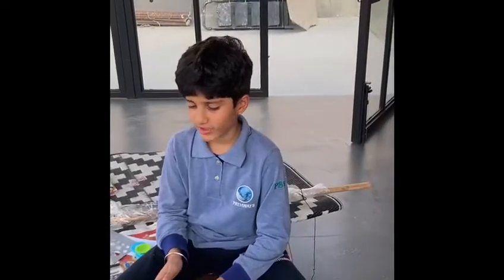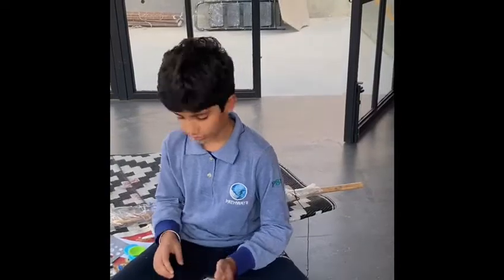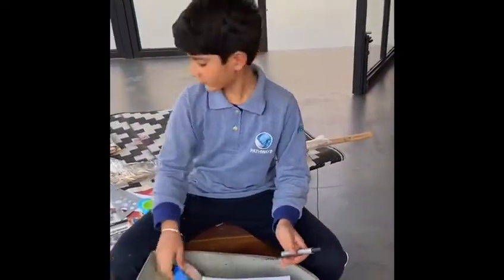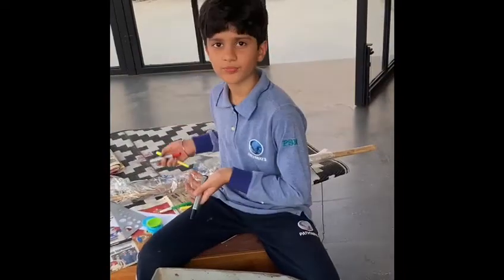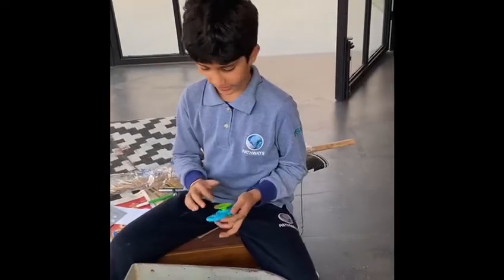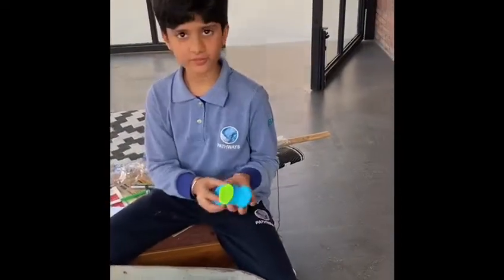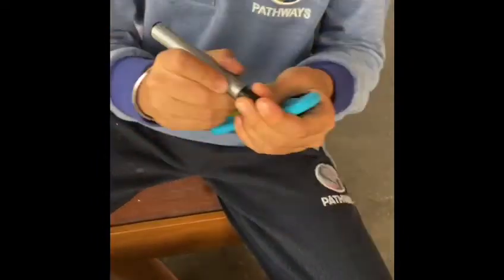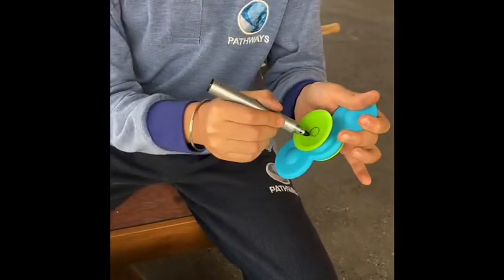Bullseye - making a painting on a potter’s wheel!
Kabi gets an idea to make artwork using a potters wheel by using its spinning motion!